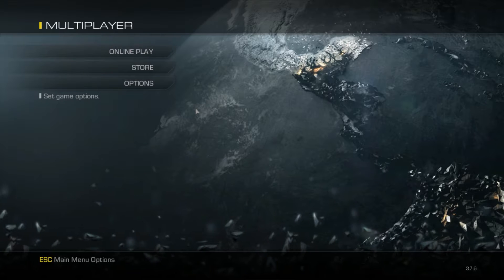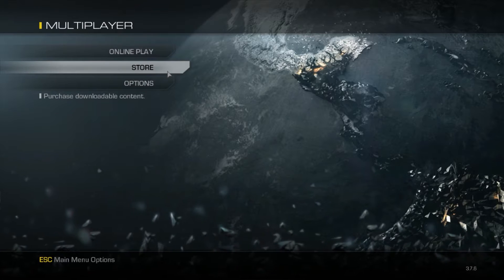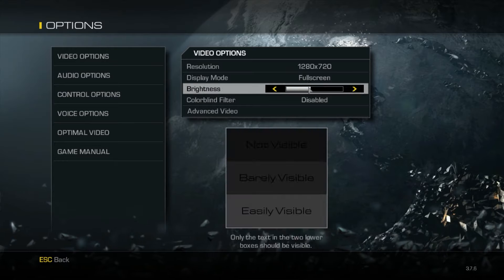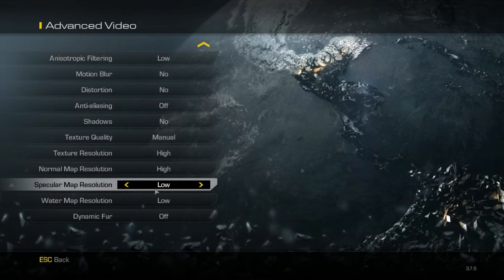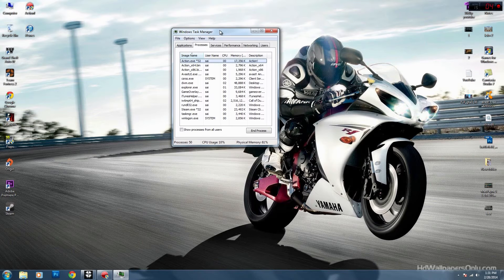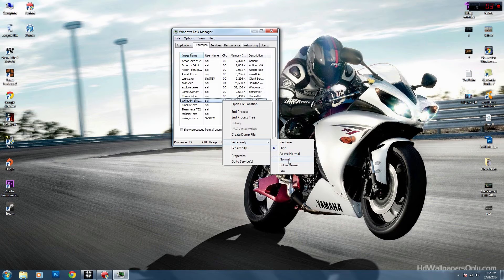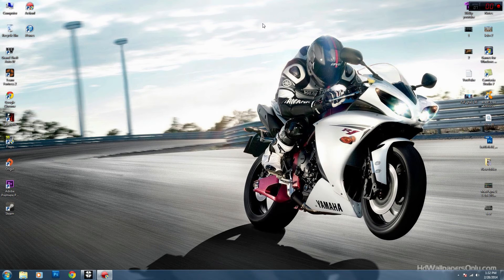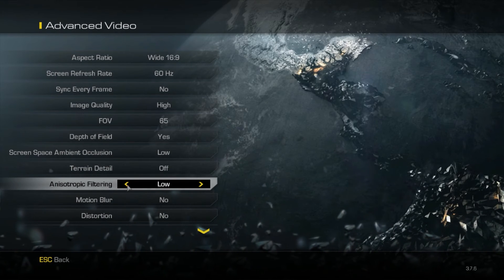How To Fix Lag, Crashes & Freezing in CoD Ghosts PC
Fix Lag, Crashes & Freezing in Call of Duty: Ghosts PC